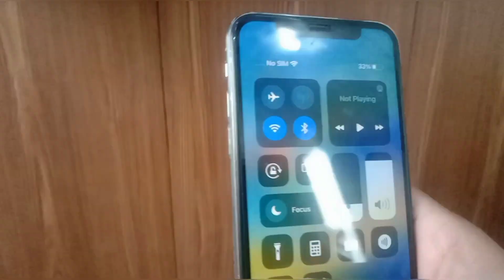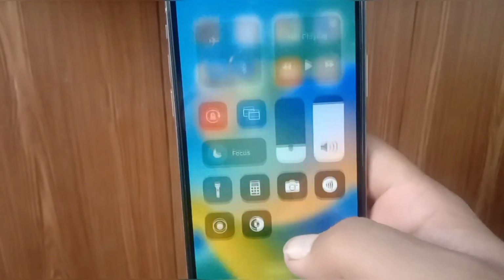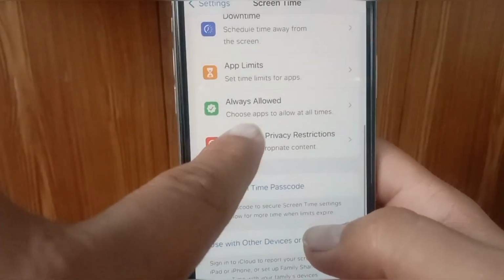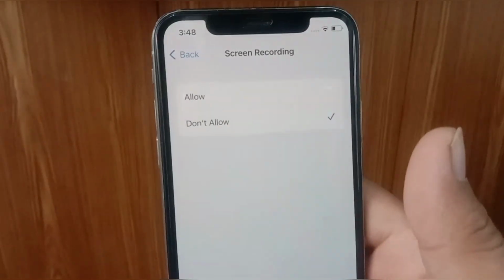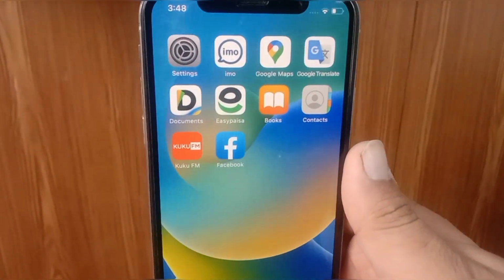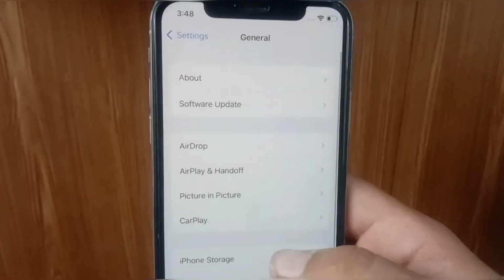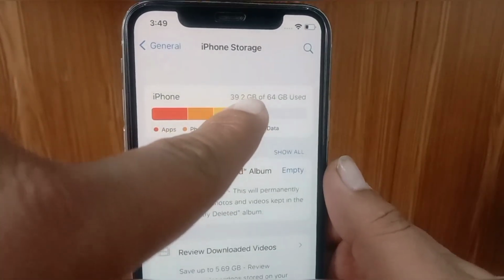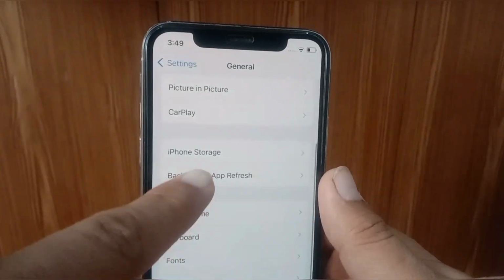Screen Recording Record black screen recording not working on iPhone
how to fix screen recording records black screen on iphone